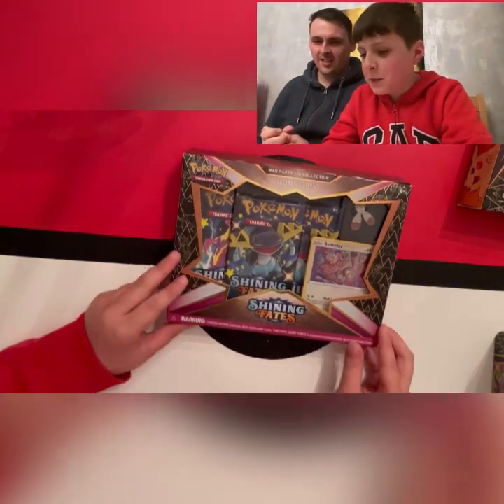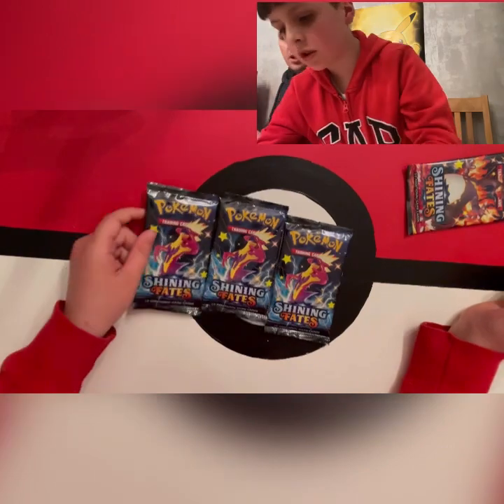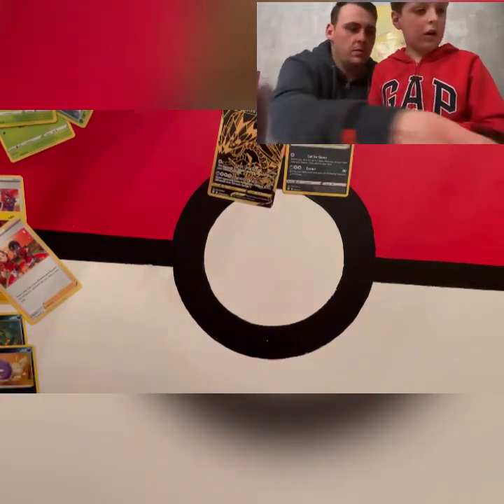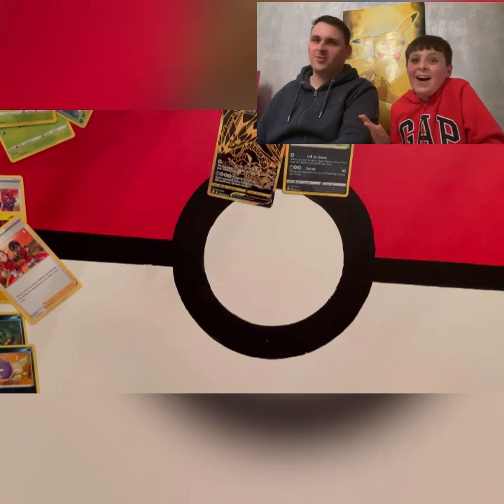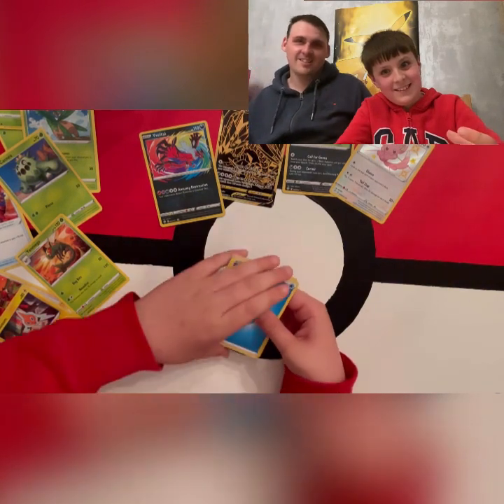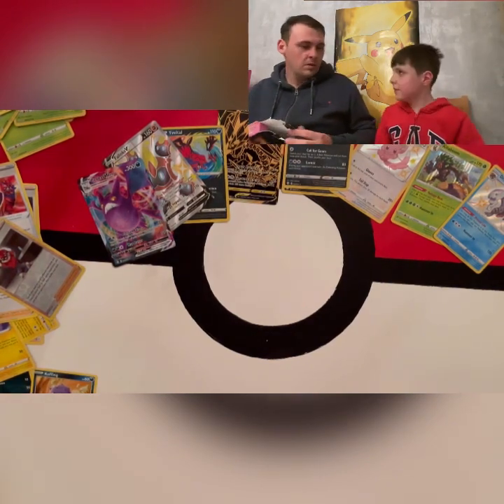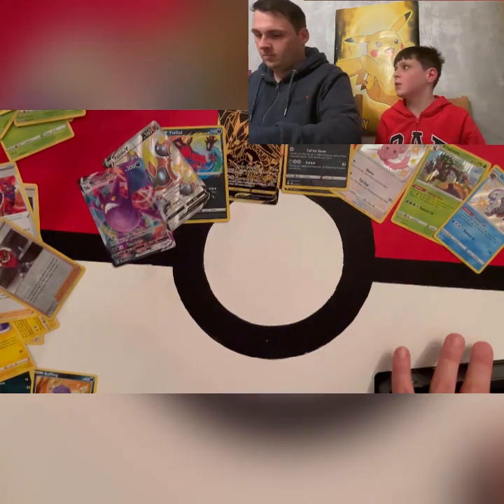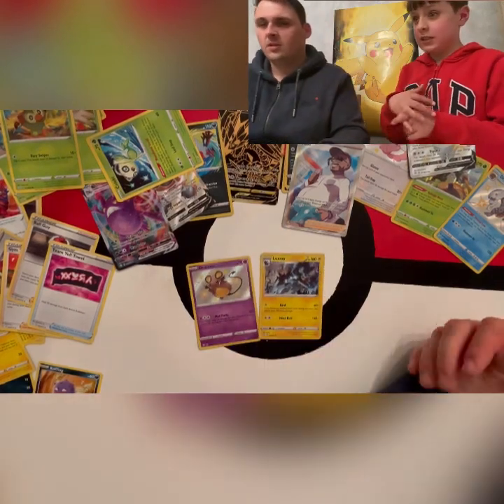Brand new packs 😎😎😎 shining fates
Opening lots of shining fates packs lots of nice cards in this set 😍😍